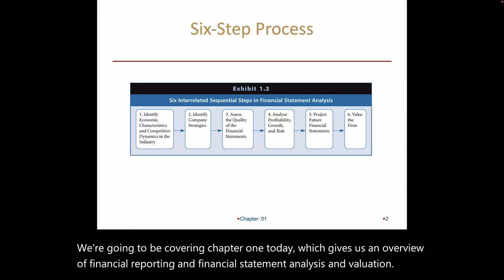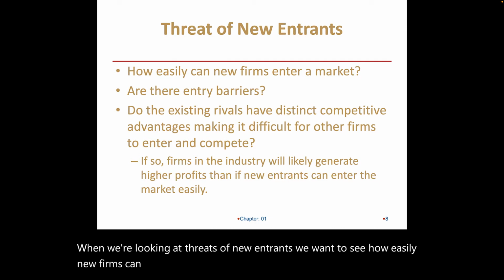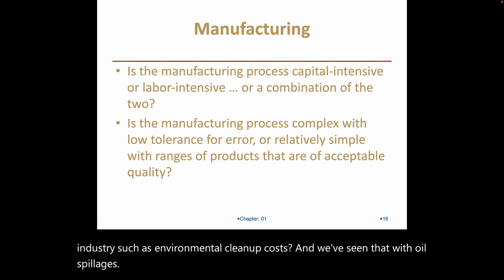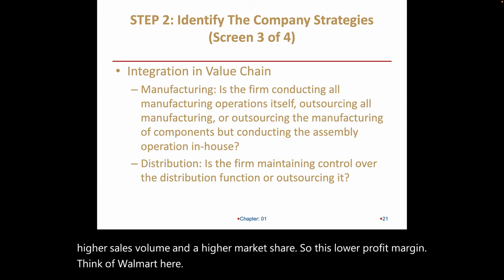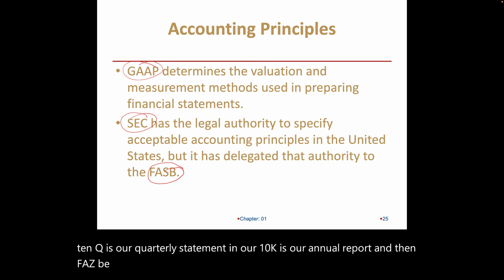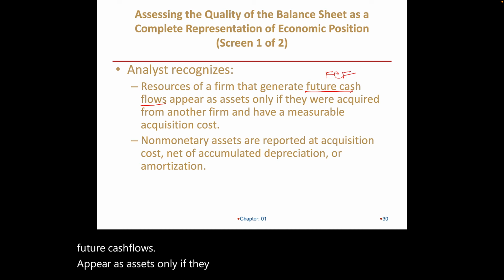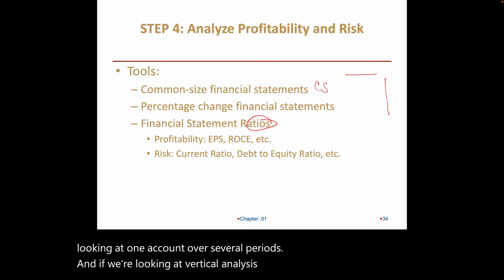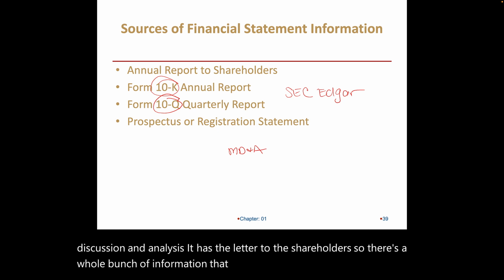Chapter 1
Overview of Financial Reporting, Financial Statment Analysis and Valuation

Table of Contents:

00:40 - Six-Step Process
01:27 - STEP 1: Identify the Industry Economic Characteristics (Slide 1 of 2)
01:59 - STEP 1: Identify the Industry Economic Characteristics (Slide 2 of 2)
02:19 - Tools for Studying Industry Economics
02:41 - Porter’s Five Forces Classification Framework
03:13 - Rivalry among Existing Firms
03:41 - Threat of New Entrants
04:19 - Threat of Substitutes
04:46 - Buyer Power
05:15 - Supplier Power
05:39 - Value Chain Analysis
06:21 - Economic Attributes Framework
06:39 - Demand
07:10 - Supply
07:29 - Manufacturing
08:05 - Marketing
08:26 - Investing and Financing
08:56 - STEP 2: Identify The Company Strategies (Screen 1 of 4)
09:23 - STEP 2: Identify The Company Strategies (Screen 2 of 4)
09:40 - STEP 2: Identify The Company Strategies (Screen 1 of 4)
09:42 - STEP 2: Identify The Company Strategies (Screen 2 of 4)
09:55 - STEP 2: Identify The Company Strategies (Screen 3 of 4)
10:28 - STEP 2: Identify The Company Strategies (Screen 4 of 4)
11:06 - STEP 3: Assess The Quality Of The Financial Statements (Screen 1 of 7)
12:00 - Accounting Quality
12:35 - Accounting Principles
13:32 - STEP 3: Assess The Quality Of The Financial Statements (Screen 2 of 7)
14:08 - STEP 3: Assess The Quality Of The Financial Statements (Screen 3 of 7)
14:48 - STEP 3: Assess The Quality Of The Financial Statements (Screen 4 of 7)
15:14 - STEP 3: Assess The Quality Of The Financial Statements (Screen 5 of 7)
15:48 - Assessing the Quality of the Balance Sheet as a Complete Representation of Economic Position (Screen 1 of 2)
16:28 - Assessing the Quality of the Balance Sheet as a Complete Representation of Economic Position (Screen 2 of 2)
16:55 - STEP 3: Assess The Quality Of The Financial Statements (Screen 6 of 7)
17:50 - STEP 3: Assess The Quality Of The Financial Statements (Screen 7 of 7)
18:40 - STEP 4: Analyze Profitability and Risk
19:14 - STEP 5: Prepare Forecasted Financial Statements
19:51 - STEP 6: Value the Firm
20:12 - Role Of Financial Statement Analysis In An Efficient Capital Market
20:52 - The Association between Earnings and  Share Prices
21:44 - Sources of Financial Statement Information